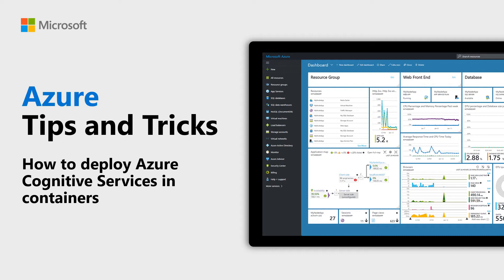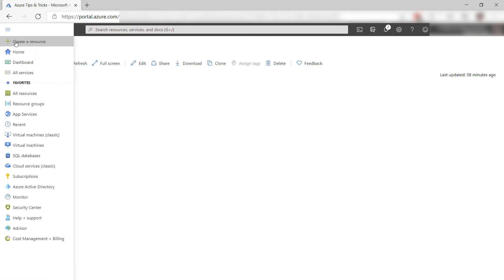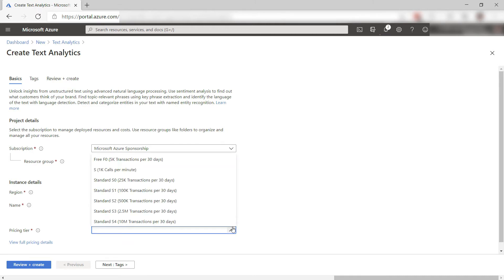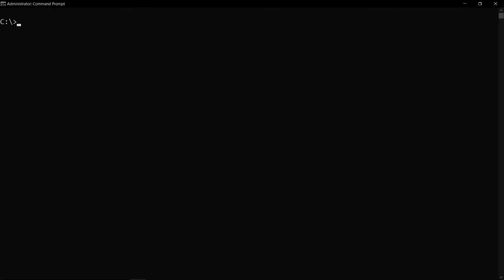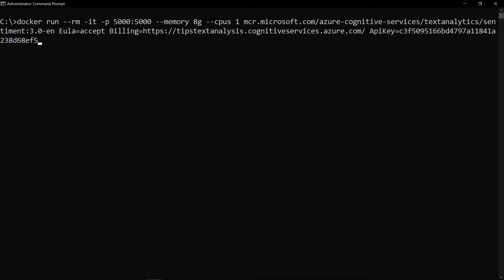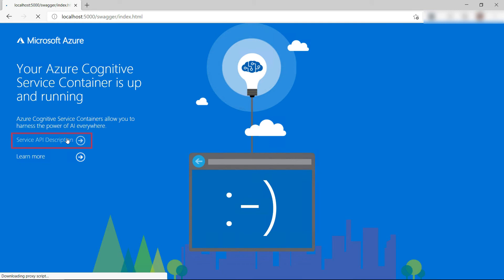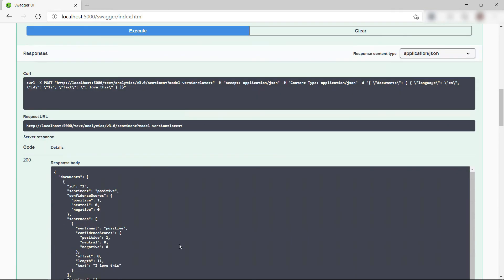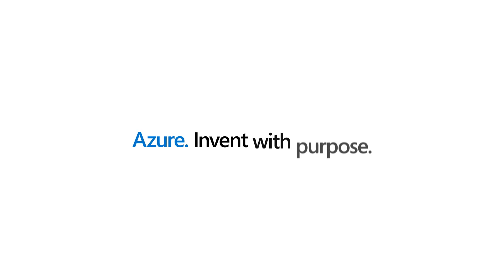How to deploy Azure Cognitive Services in containers | Azure Tips and Tricks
In this edition of Azure Tips and Tricks, learn how to deploy Microsoft Azure Cognitive Services in containers.